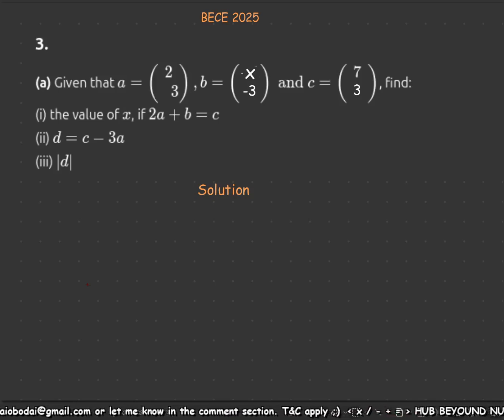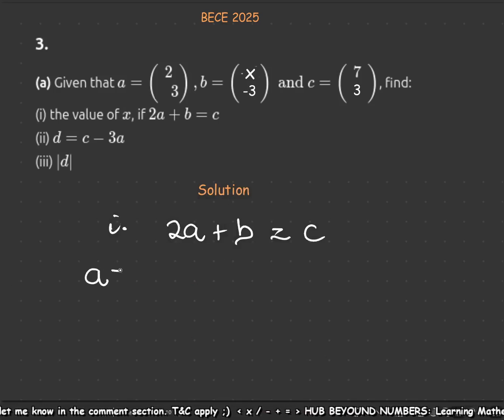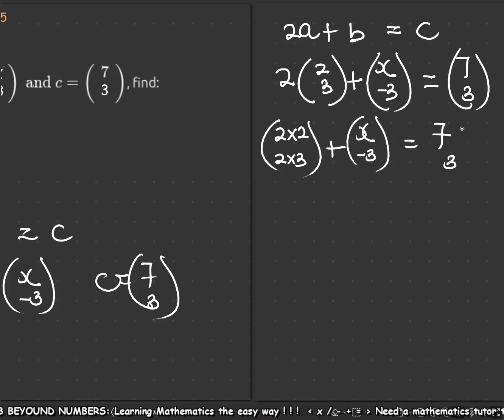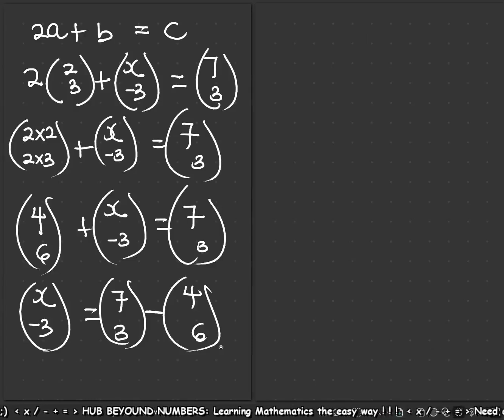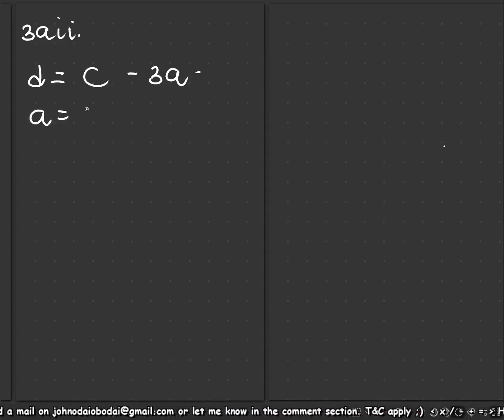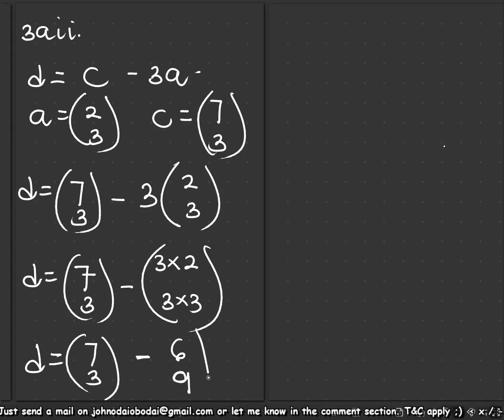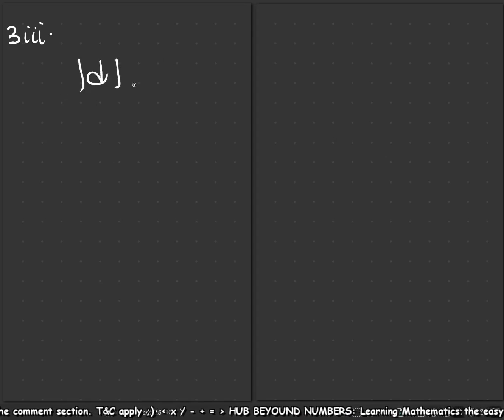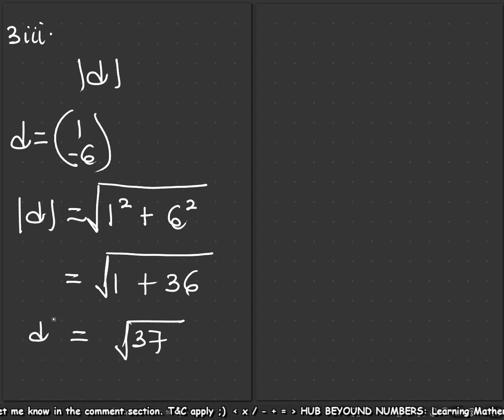2025 BECE Q3a: Vector Equations & Magnitude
This video solves Question 3a from the 2025 BECE — covering vector equations, vector subtraction, and finding magnitudes. Great revision for mastering vector operations!